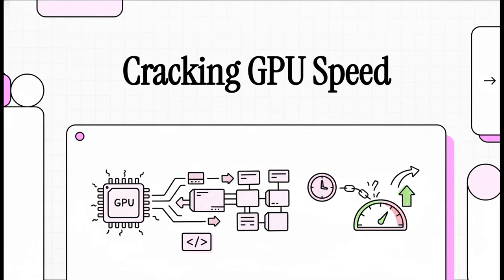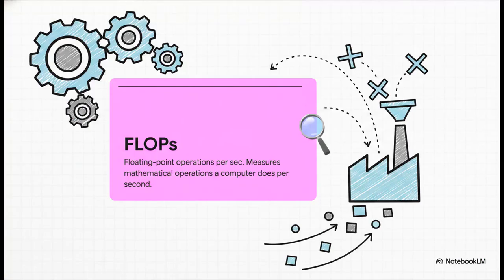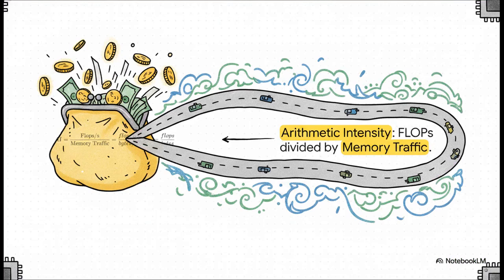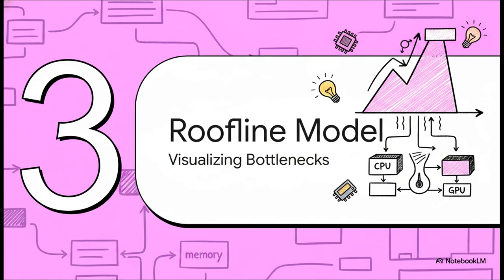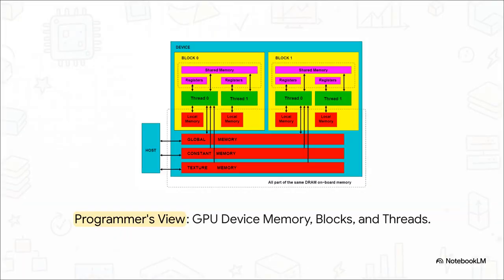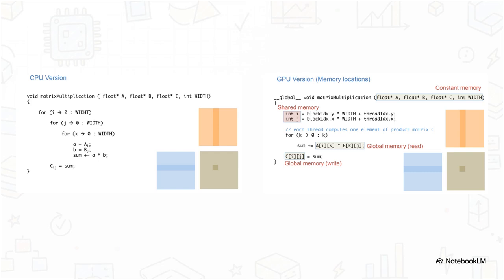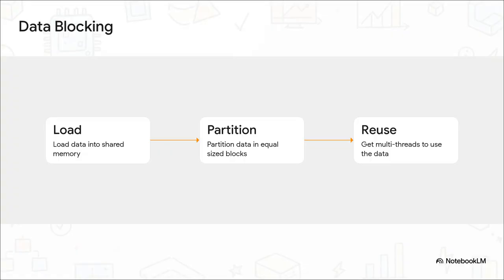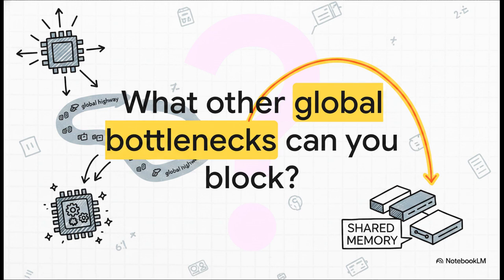GPU Memory Hierarchy & Latency Hiding | GPU Course Part 12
Your GPU's compute units spend most of their life waiting for data. Cracking GPU speed means learning to hide that wait.

In Part 12 of the GPU course: the GPU memory hierarchy from the inside (registers, shared memory, L2, global), what each level costs in cycles, latency hiding - how GPUs swap warps to stay busy while memory loads, and how to budget your kernel's data movement for maximum throughput.

Chapters:
0:00 Where GPU time actually goes
1:30 The memory hierarchy, level by level
3:10 What each access costs
4:40 Latency hiding: the GPU's superpower
6:00 Budgeting data movement